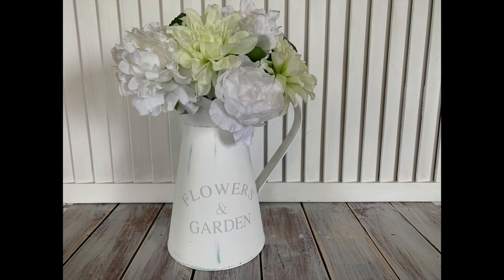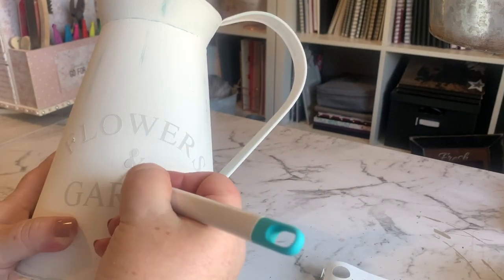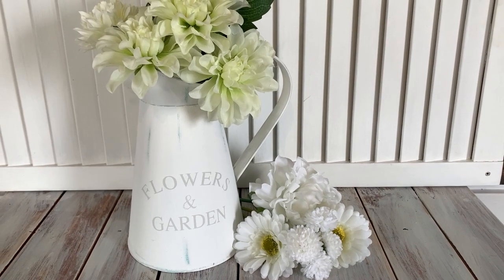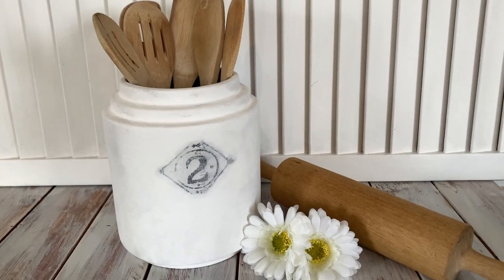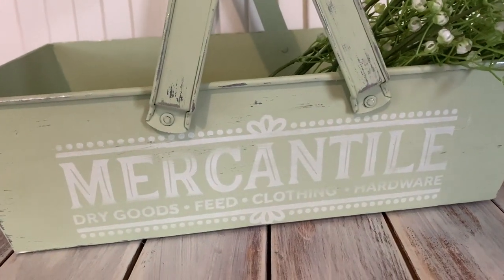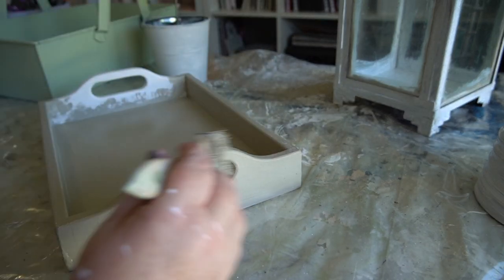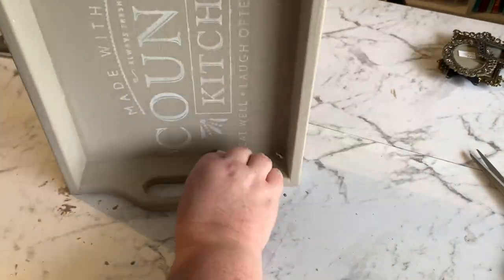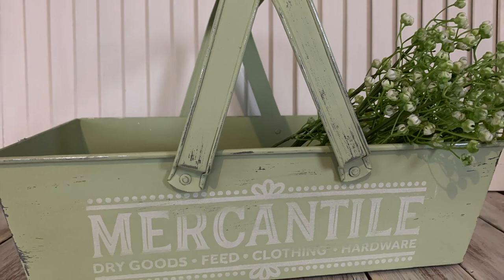TRASH TO TREASURE THRIFT STORE FLIP | UPCYCLE HOME DECOR | 4 DIY FARMHOUSE STYLE DECOR ITEMS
In this video I am giving some thrifted and unused home decor a bit of a farmhouse style makeover. 4 super easy DIY's you can easily complete yourself. Hope this gives you some inspiration to makeover some of your own unused decor and give it all a new lease on life